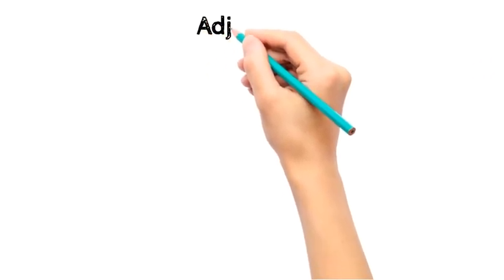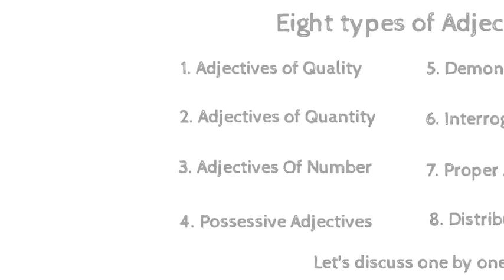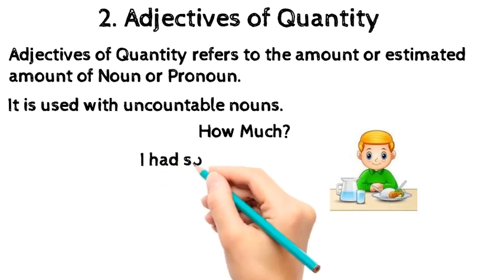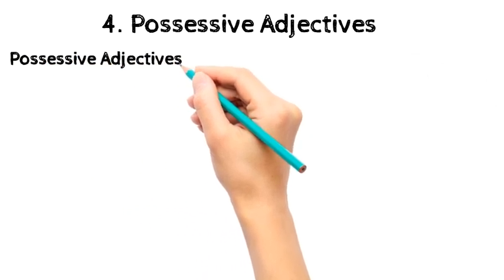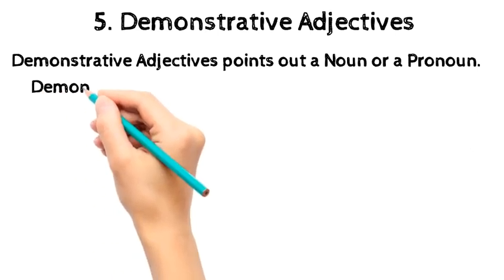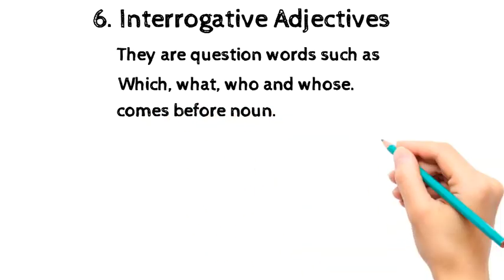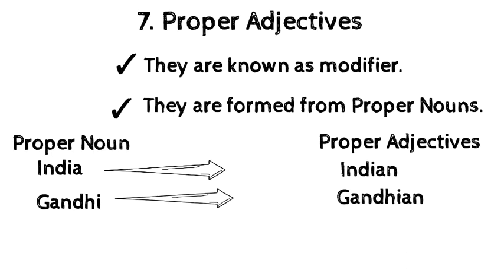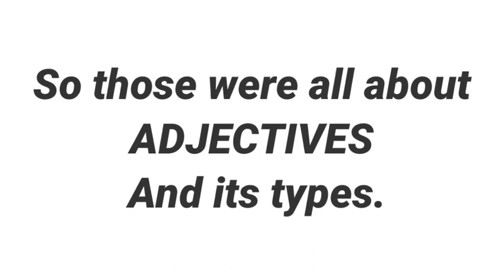Adjectives And Its Types || By Ankur Sir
In this video I have explained the
Adjectives and its types which is
relevant to the context of lower
classes and they are classes 5 to
7.

And probably this is one of my
longest video till date.
I request all the students to hold
your patience and watch this video
patiently.

And if you like my videos